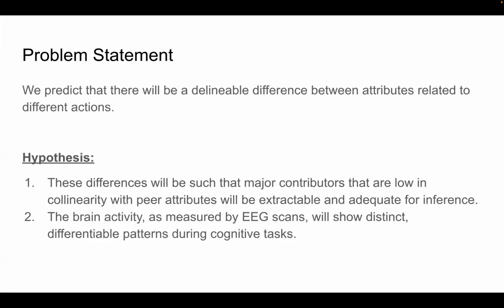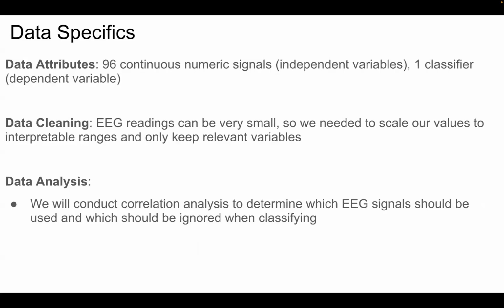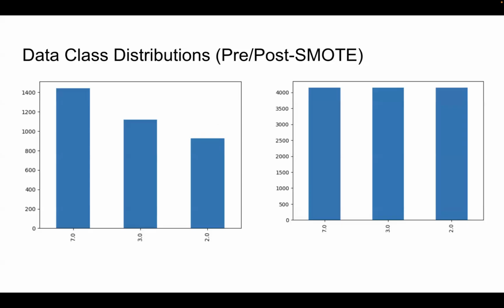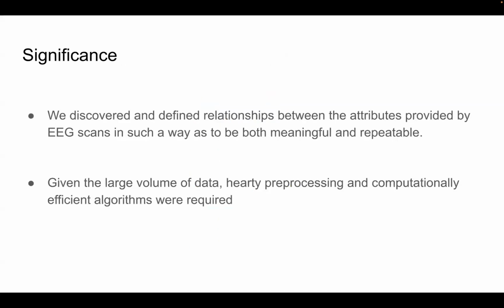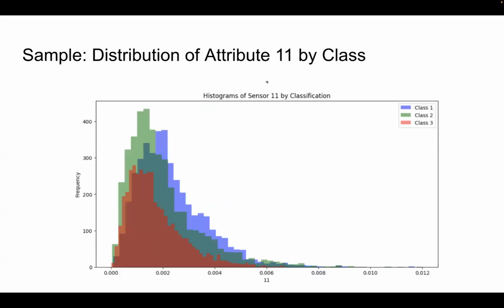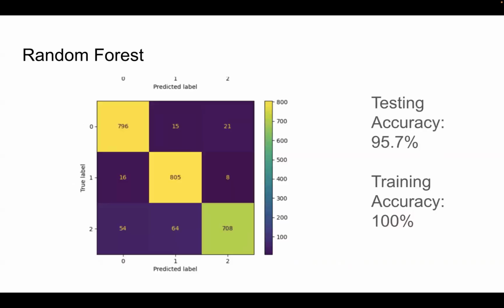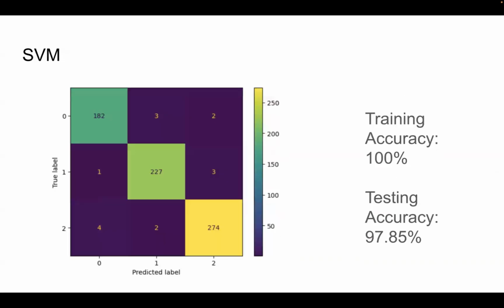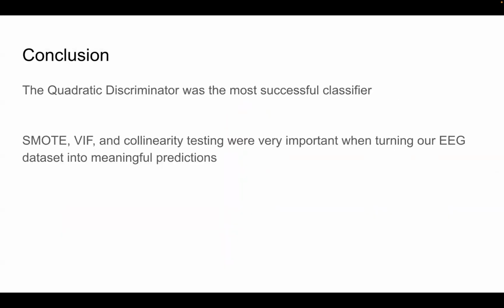electroencephalography (EEG) Movement Correlation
The project focuses on analyzing the correlation between EEG (electroencephalography) signals and physical movements. Specifically, the objective is to explore how brainwave activity, as recorded by EEG, correlates with motor movements, such as hand or limb motions. The analysis aims to identify the relationship between brain regions responsible for motor control and the execution of physical movements, with potential applications in brain-computer interfaces (BCIs), neuroprosthetics, and rehabilitation.